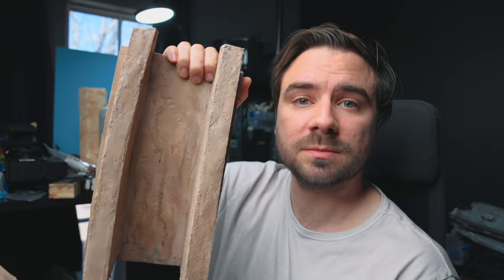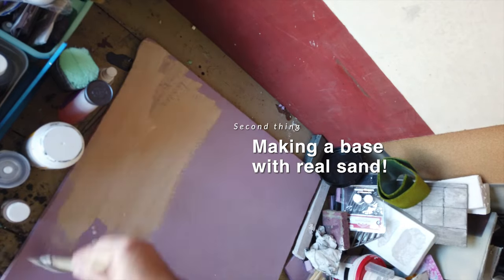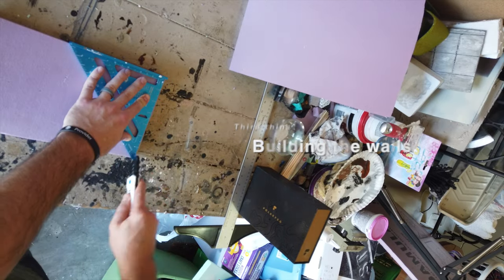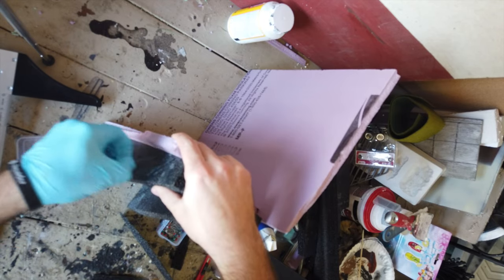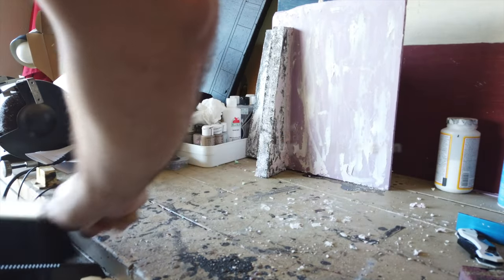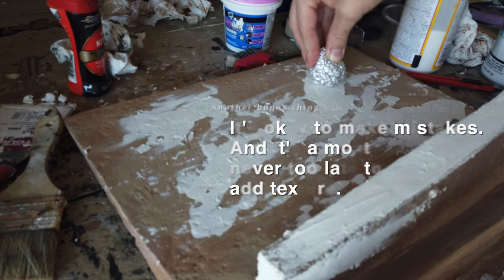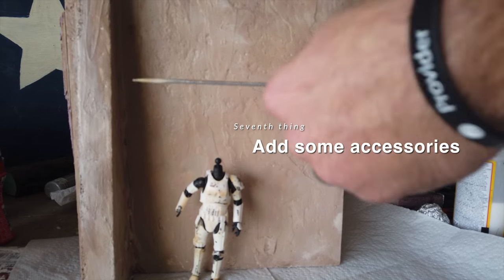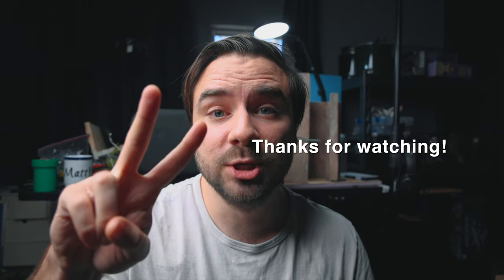How to build a Star Wars Desert Diorama for Toy Photography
I've done a few dioramas before, but I have really been wanting to get more into building them. I do have these in mind to use them for toy photography, however, I'm sure you can mix it up for display too if that's something you're looking for.

For the main building and base, I used the insulation foam they sell at a hardware store.

Let me know if you have any questions about my process!